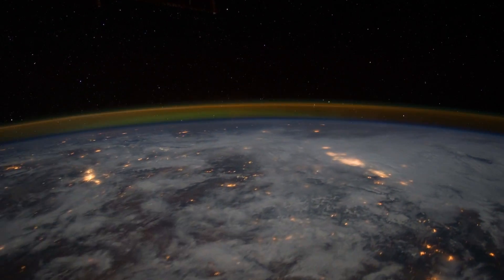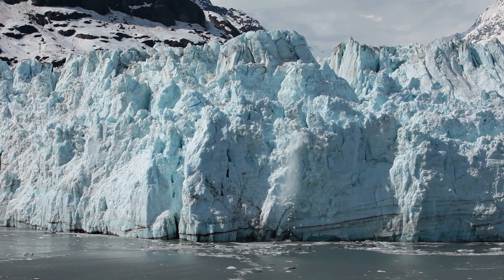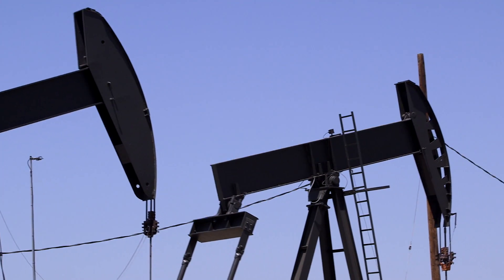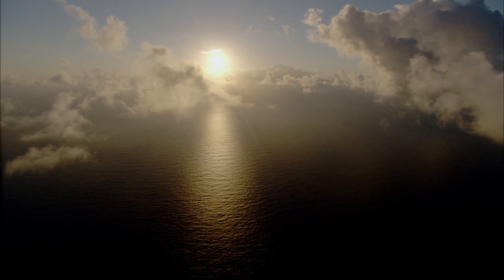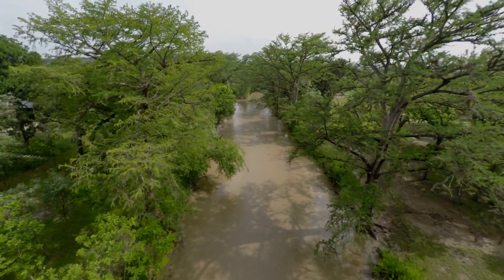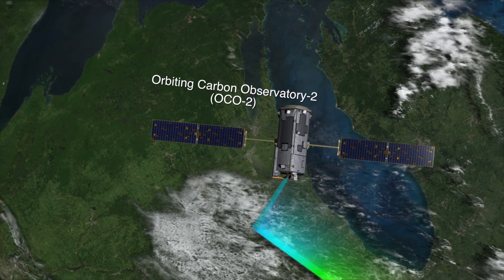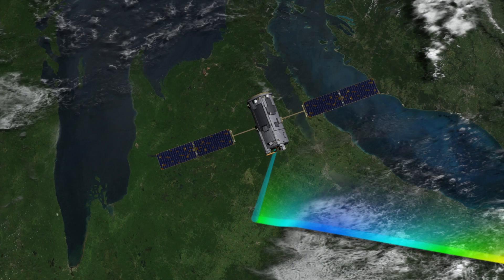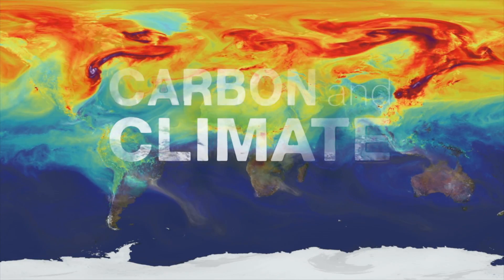A breathing planet off balance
Earth’s land and ocean currently absorb about half of all carbon dioxide emissions from the burning of fossil fuels, but it’s uncertain whether the planet can keep this up in the future. NASA’s Earth science program works to improve our understanding of how carbon absorption and emission processes work in nature and how they could change in a warming world with increasing levels of emissions from human activities.